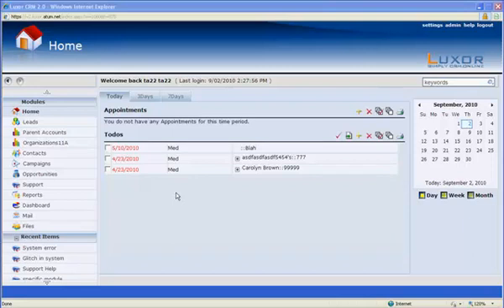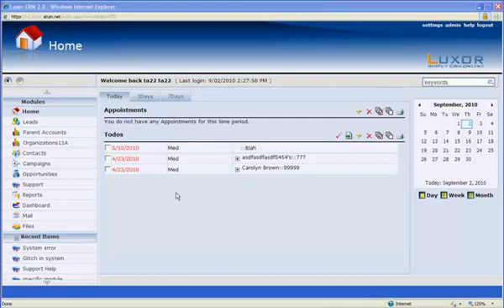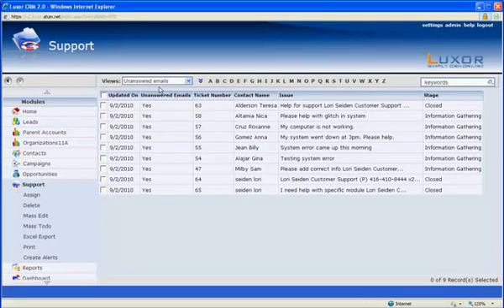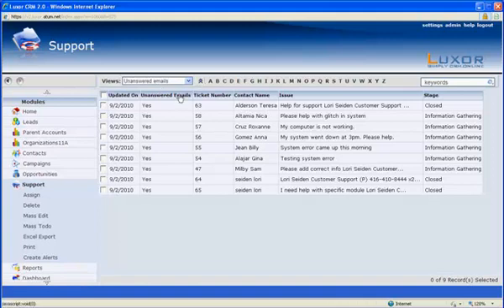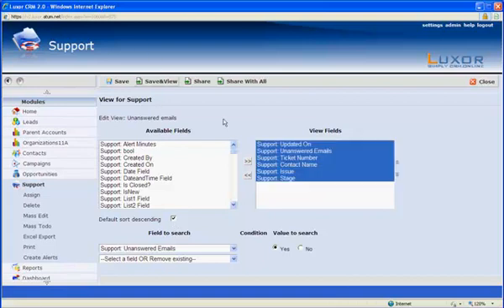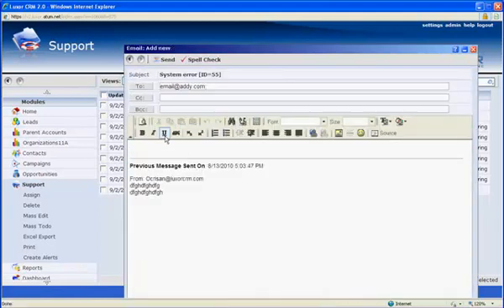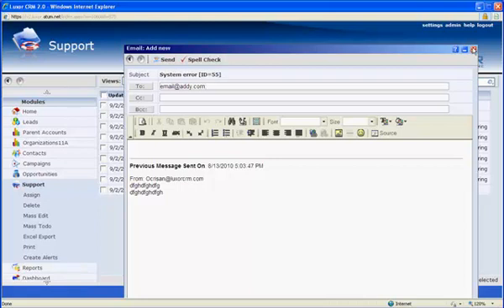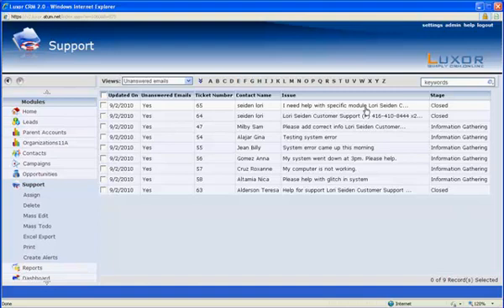CRM Demo- Support Ticket Correspondence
Unlike any other CRM software, Luxor CRM allows users to correspond directly to their support clients through their unique support ticket.